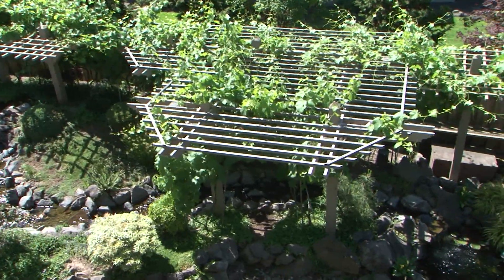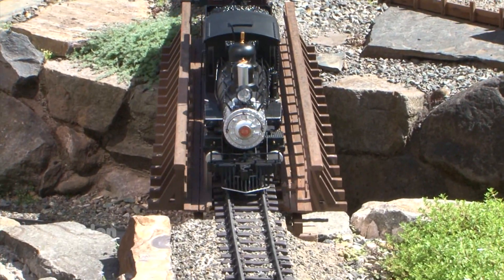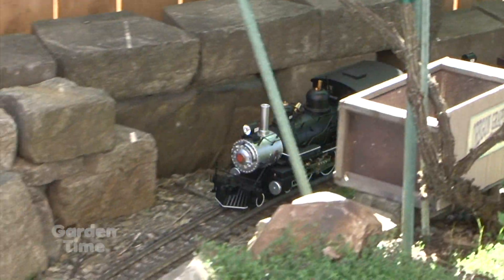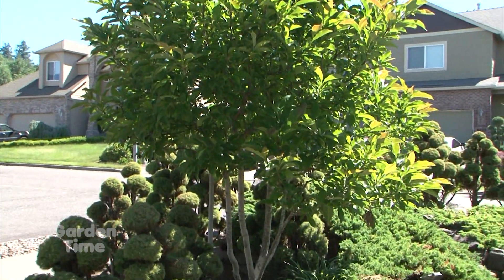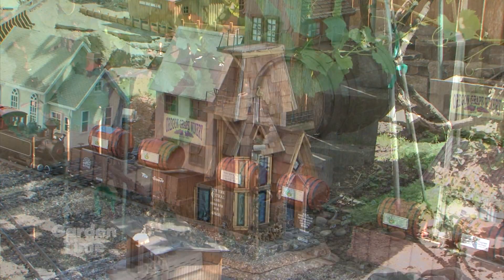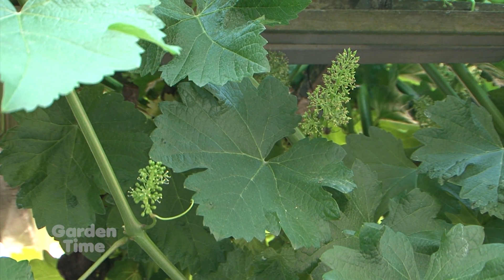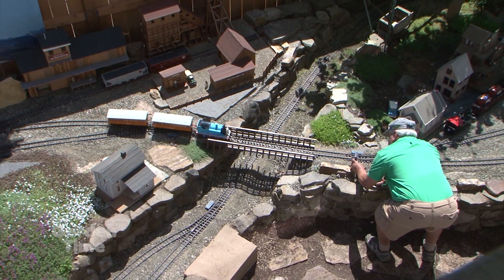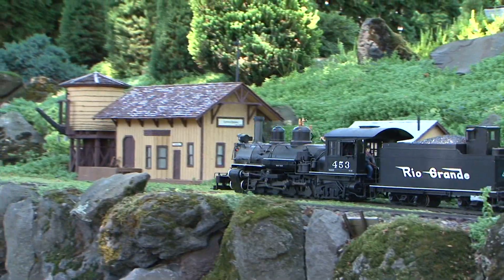Garden Train 2020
We revisit a garden train from the Rose City Garden Railroad Society.  They can't do their annual tour, but you can still learn about trains in the garden.